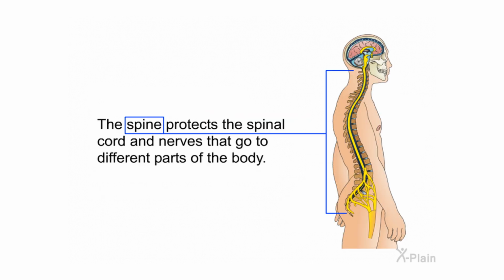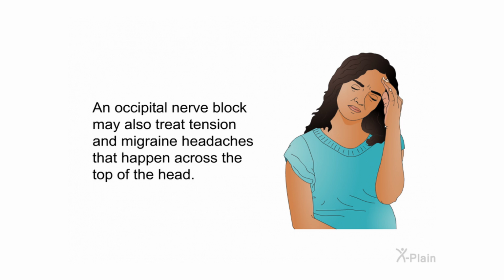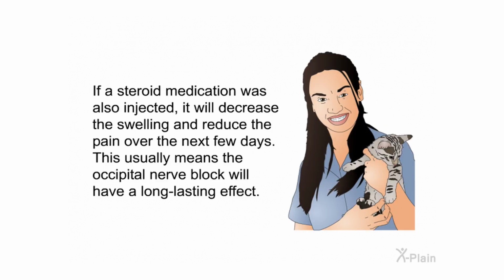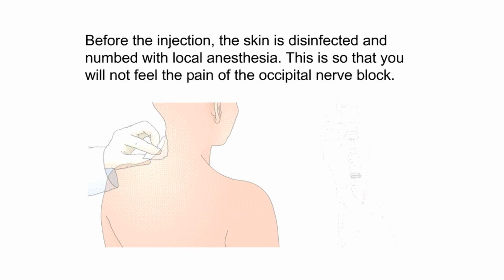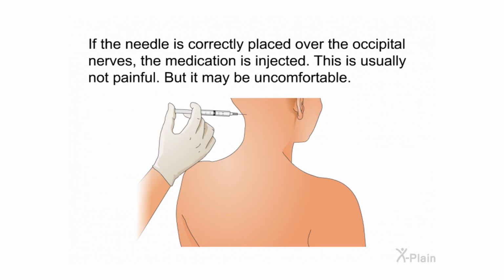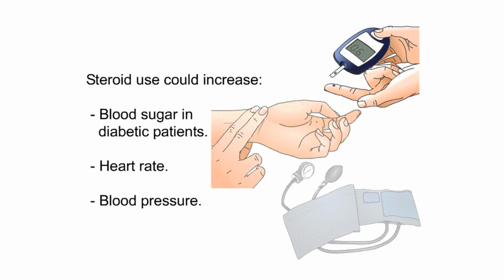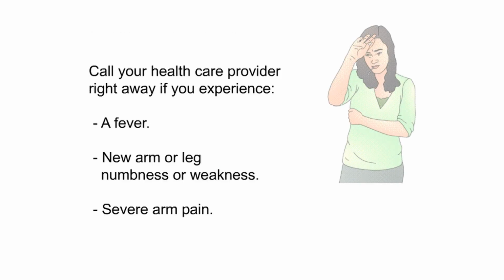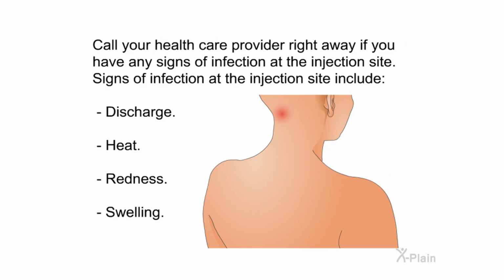Occipital Nerve Block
This program explains occipital nerve block. It includes the following sections: what is an occipital nerve block, what is the anatomy of the spinal cord, how to prepare for an occipital nerve block procedure, what are the risks and complications of an occipital nerve block, and what to expect after an occipital nerve block.

Sections:
00:00 - Start
00:29 - Introduction
01:10 - Anatomy
01:42 - Occipital Block
04:23 - Pre-Procedure
05:43 - Risks
07:38 - Post-Procedure
09:36 - Summary
10:33 - End

nr300101 Occipital Nerve Block